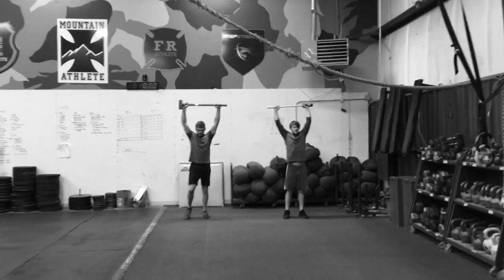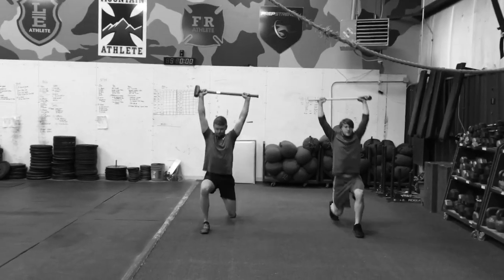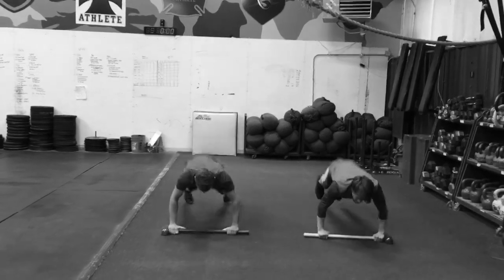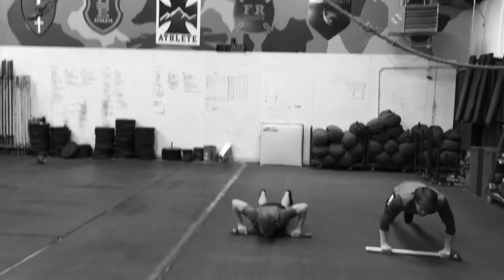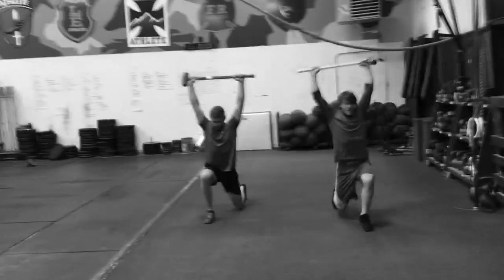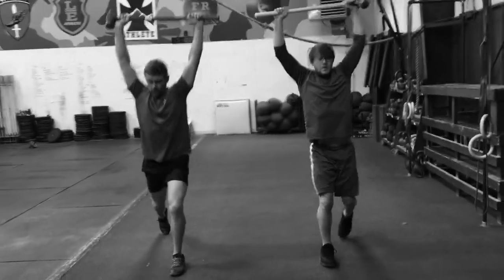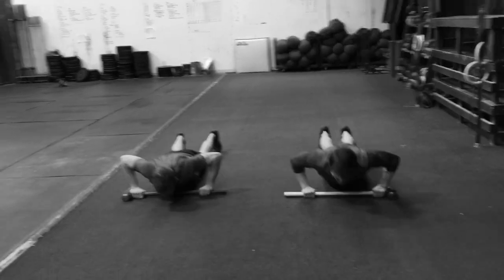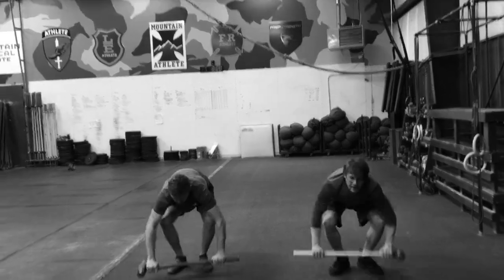Rifle Rob Shauls